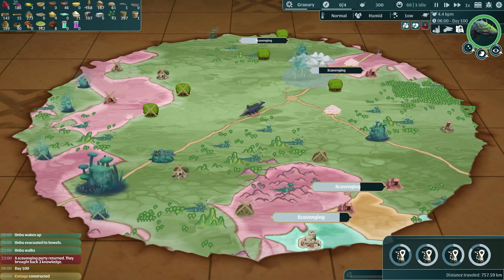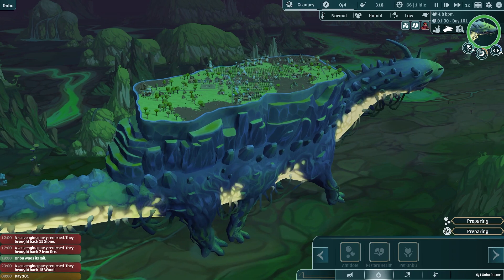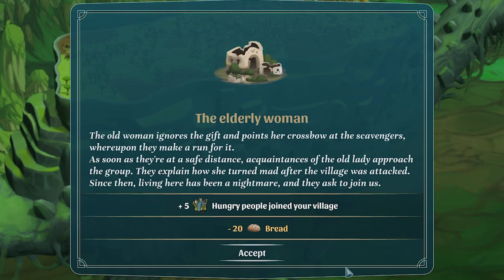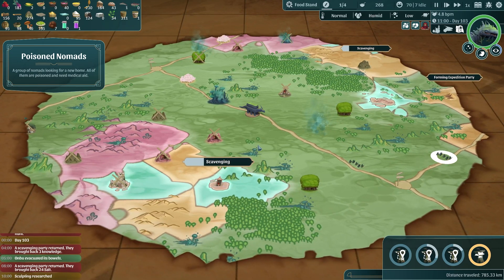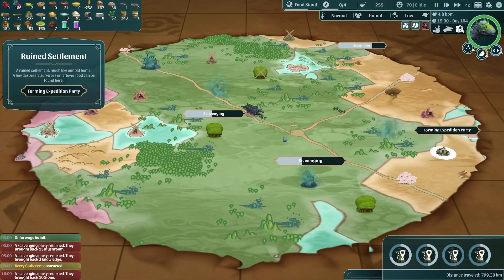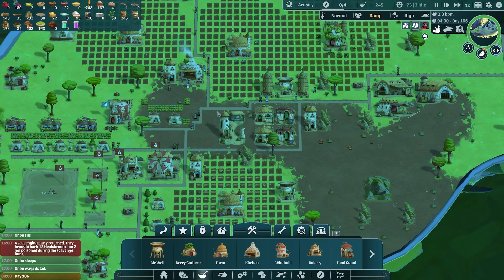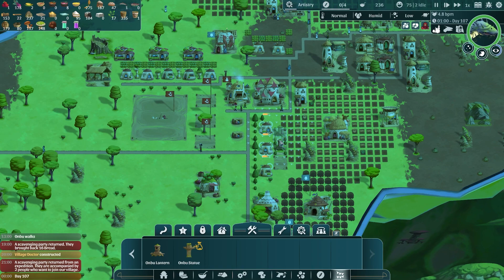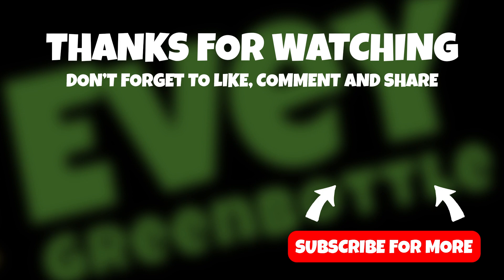The Search For Sand | The Wandering Village | Season 2 - Part 12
In our Wandering Village, we begin upgrading huts to cottages and constructing more advanced buildings, it becomes apparent that we need glass. So the search for a desert begins!